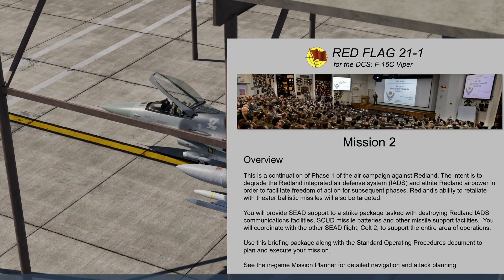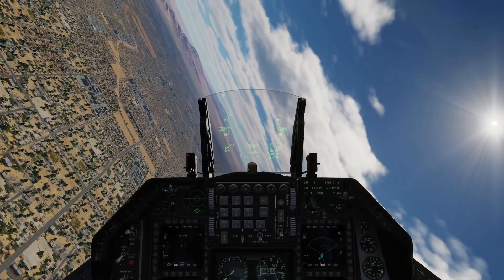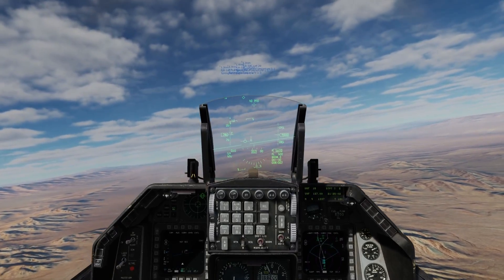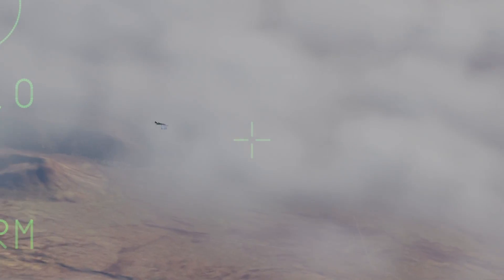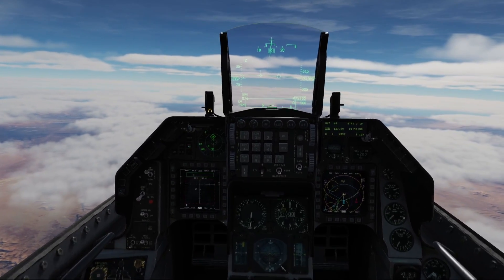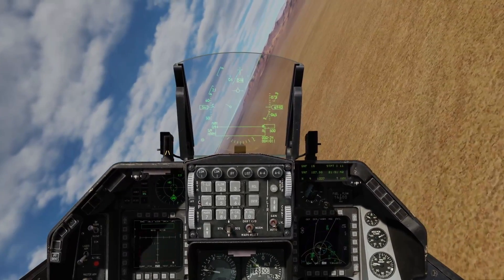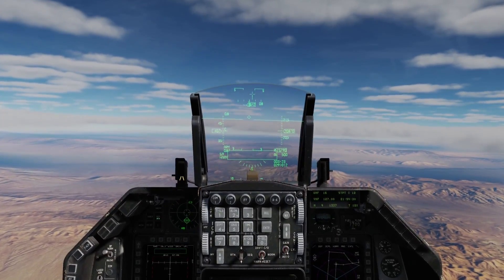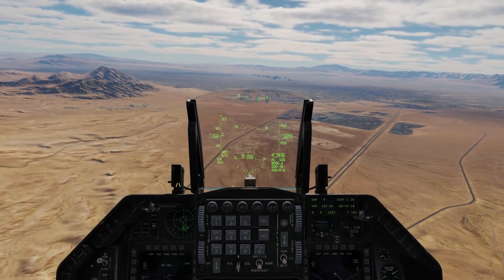F-16 Red Flag School: Mission 2 (Going to SEAD)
In Red Flag mission 2 for the F-16 Viper, we'll fly SEAD and hunt down a SA-2 SAM radar.  We're just going to focus on killing it in a busy combat theater.  The finesse of electronic warfare will be a topic for later.

This series explores putting together the many skills required to fly and fight the Viper, and aims to teach strategic thought in the combat theater.